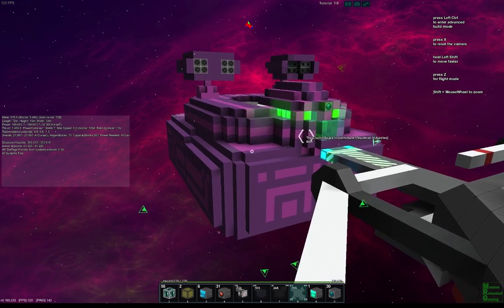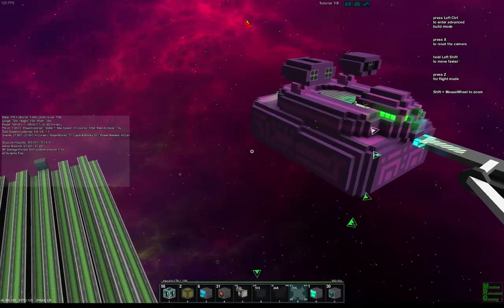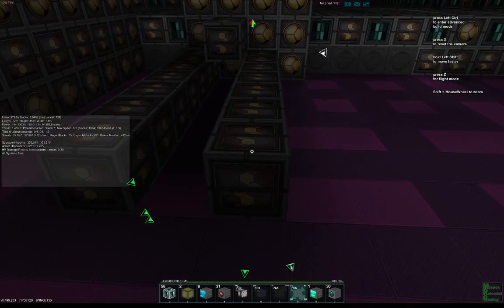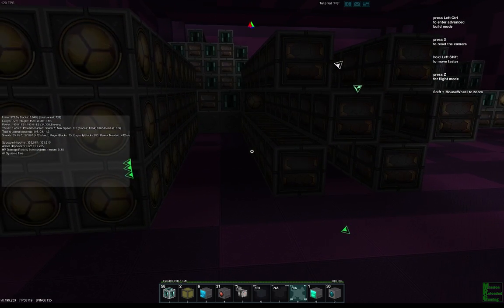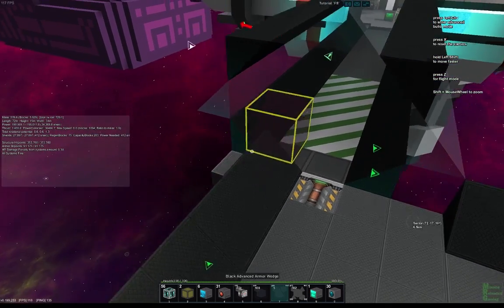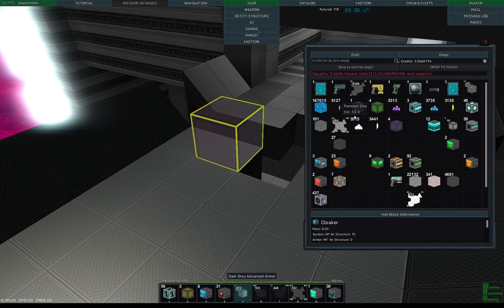StarMade Ep 40 - THEORY CRAFTING SHIELDS and ARMOR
Mission Reloaded Gaming: Jack, MogSpawn, and Clutch talk to Mog's Stream and ask the hardball questions on the theory crafting of armor and shields.